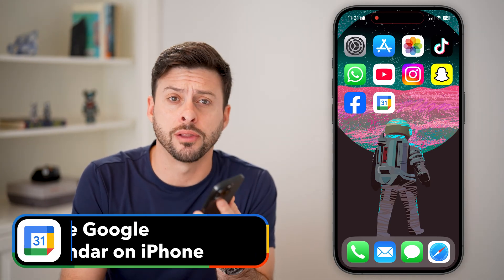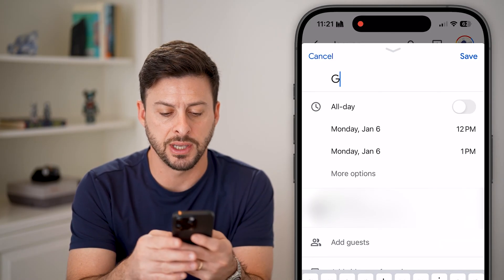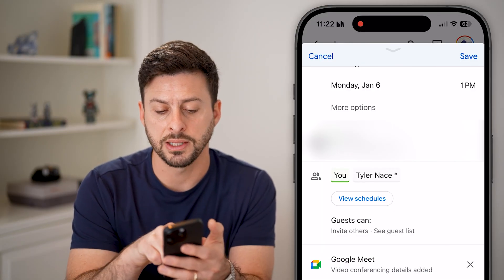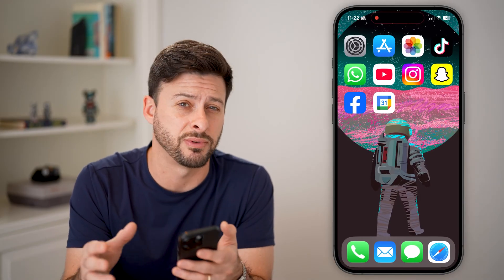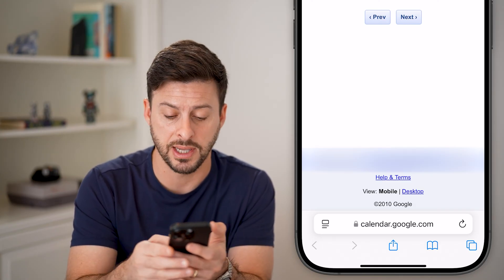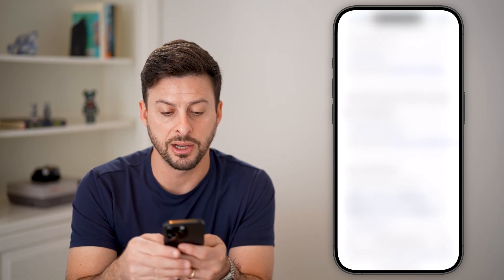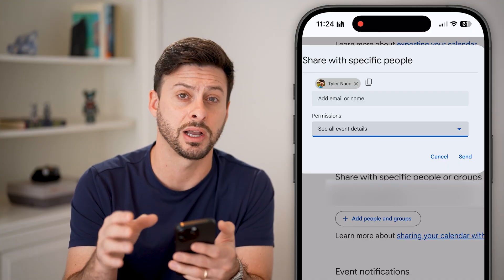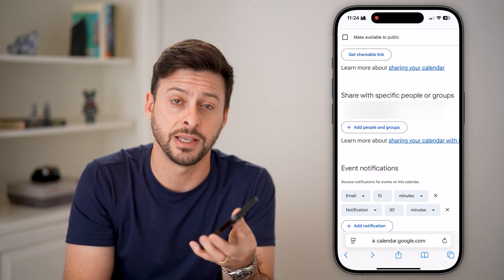How To Share Google Calendar On iPhone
Let's share a google calendar as a whole or one specific event on your iPhone.